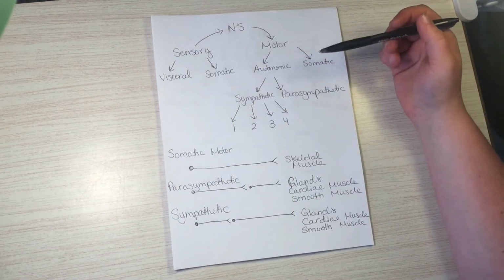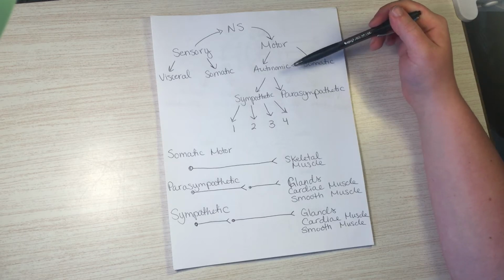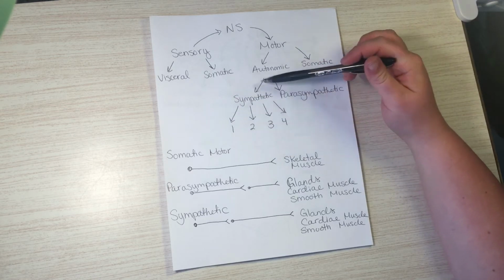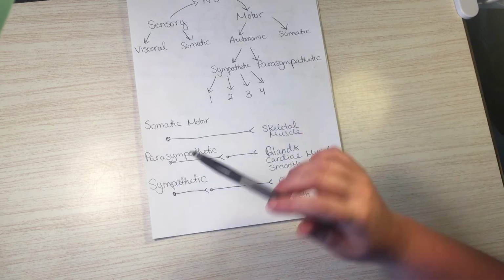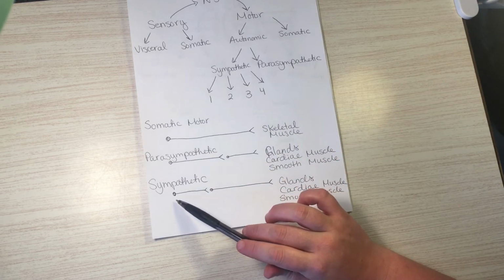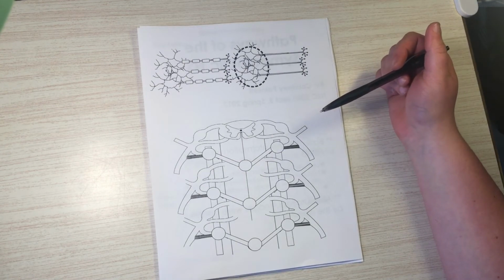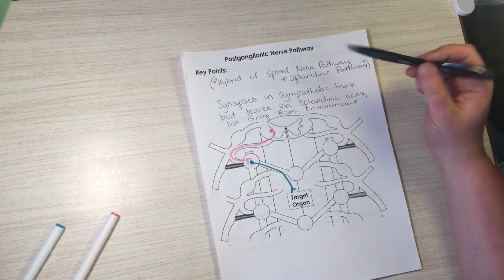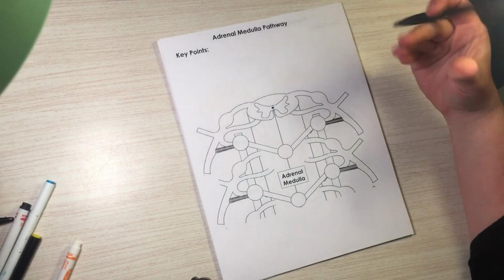Concept: Sympathetic NS Pathways